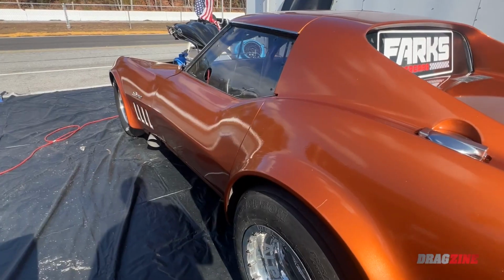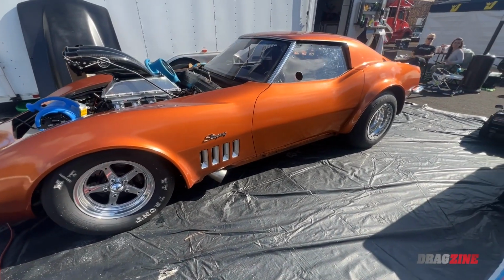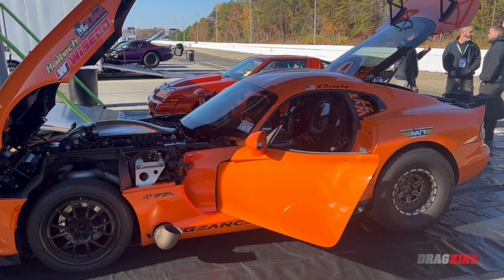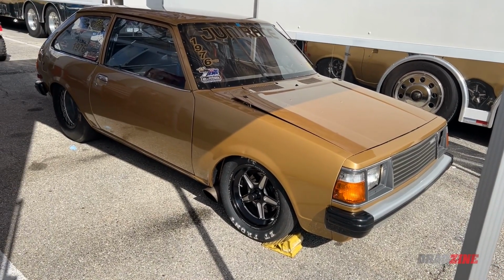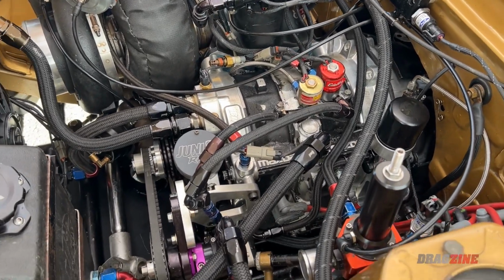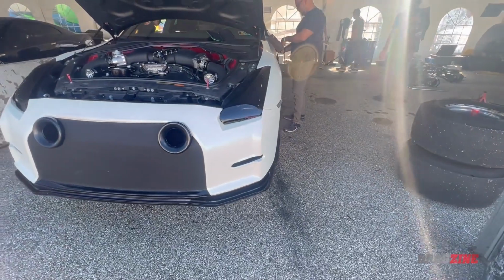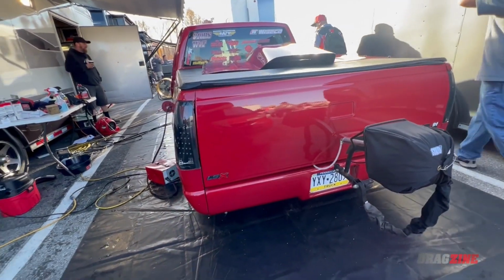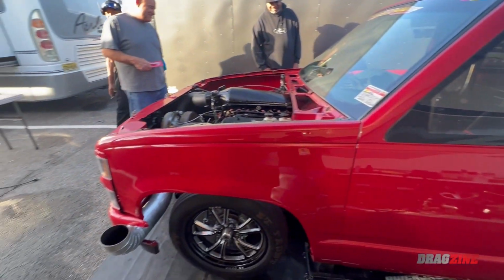5 Really Cool Vehicles From 2022 The World Cup Finals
The World Cup Finals: Import vs Domestic brings an epic mix of vehicles to Maryland International Raceway. Check out our five favorite rides from the 2022 World Cup Finals.

Power + Performance is the culmination of Power Automedia's suite of automotive magazines.